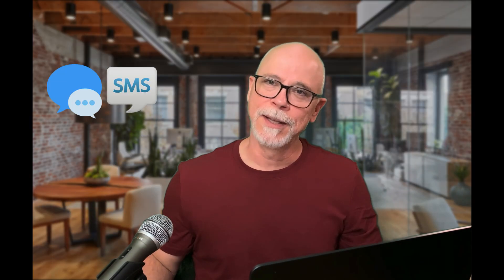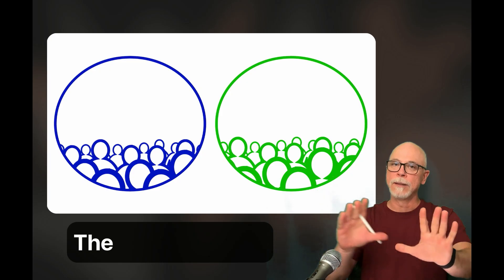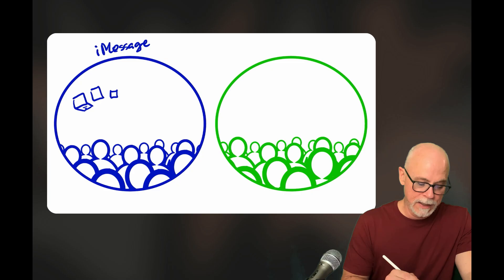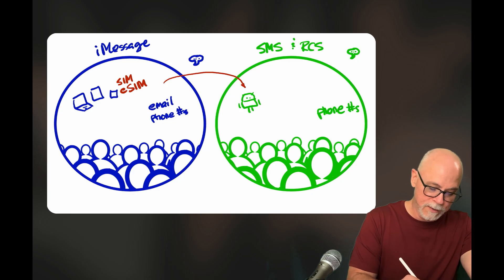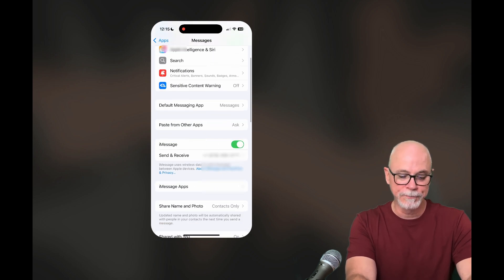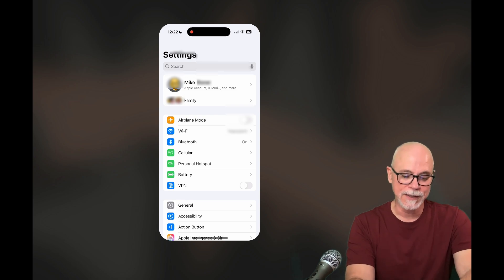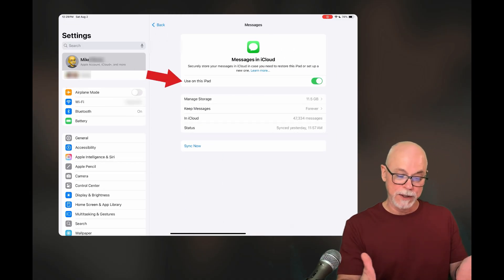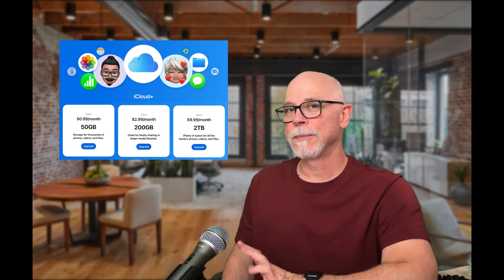Blue vs Green Text Bubbles: iMessage, SMS, and RCS Explained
Are you confused by Apple’s Messages app? Why are some messages blue and others green? Why can't your iPad or Mac always text your Android friends?

In this video, I’ll explain how Apple Messages works—including iMessage, SMS, and the newer RCS format. You’ll learn:

• What the blue and green bubbles actually mean
• Why only your iPhone can text Android phones
• How iMessage works across iPhone, iPad, and Mac
• How to set up Text Message Forwarding
• How to set up Messages in iCloud
• When to use email addresses vs phone number for messaging
• How to sync messages across all your Apple devices

Plus, I’ll show how to check your settings to make sure everything is working as it should. Whether you're troubleshooting a problem or just curious, this video will help make Apple Messages make sense.

🔖 Chapters

00:00 Introduction
00:26 What are these platforms?
02:02 How things work IRL
04:19 Getting things configured
06:20 Messages in iCloud
07:27 iCloud+ subscription?
08:08 Conclusion